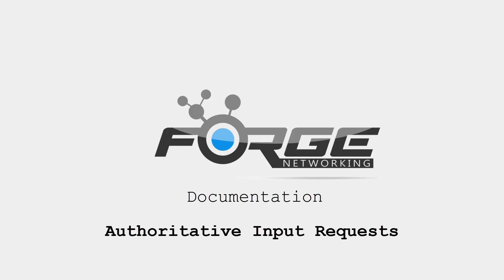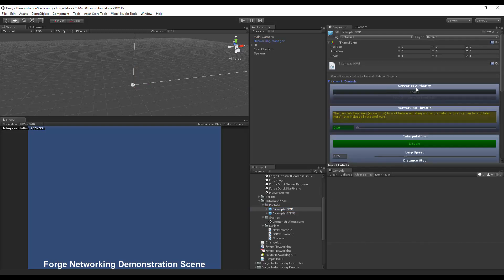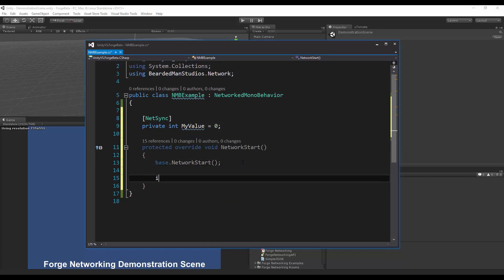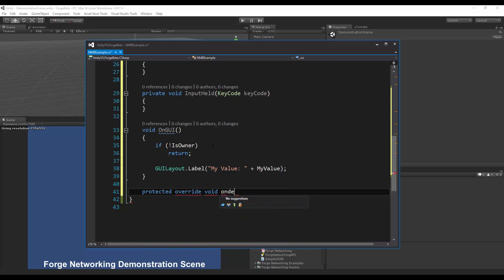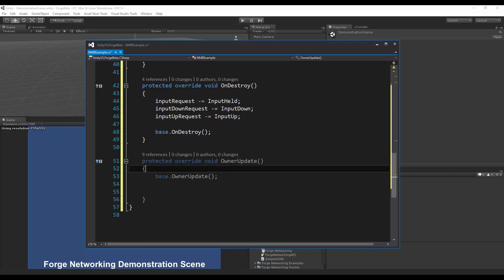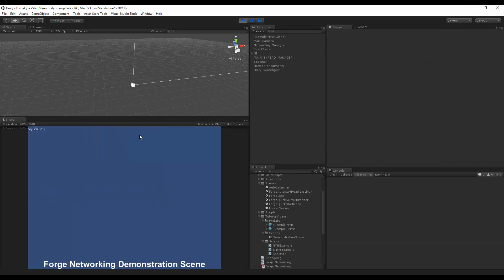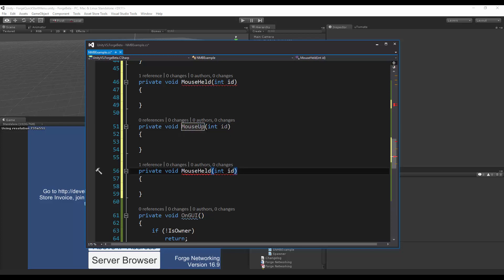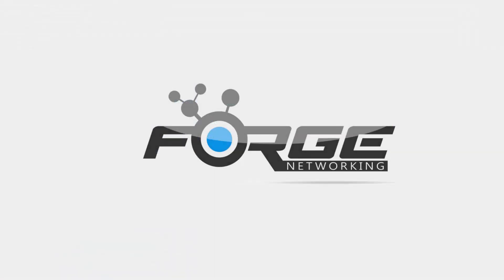Networked Monobehavior - 01 - InputRequests